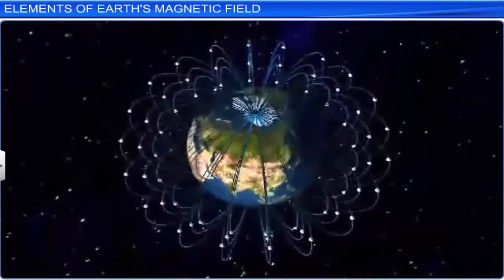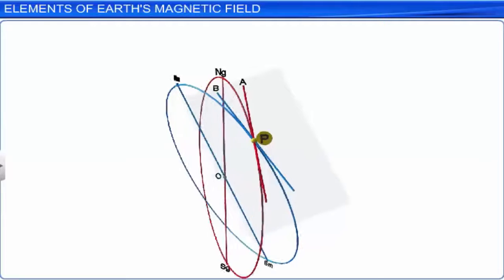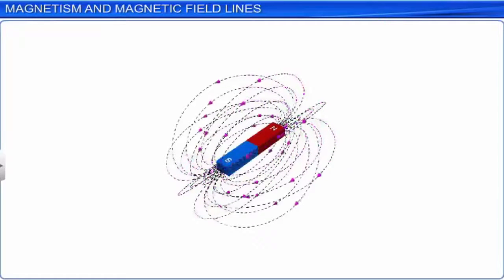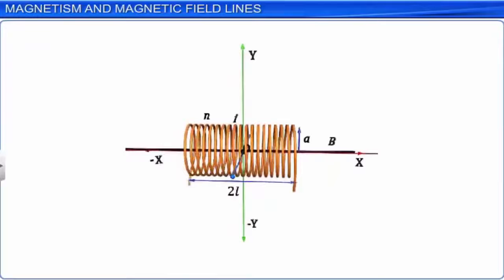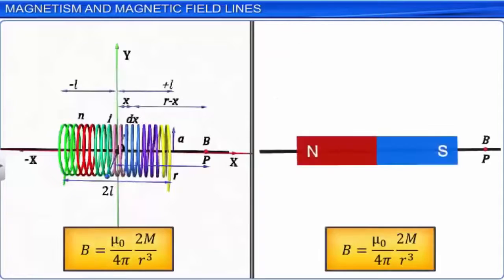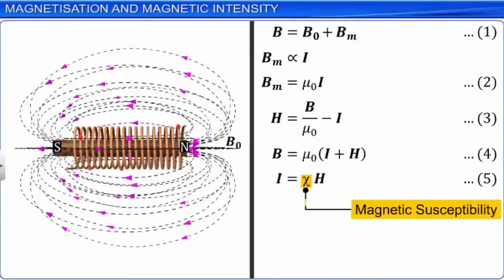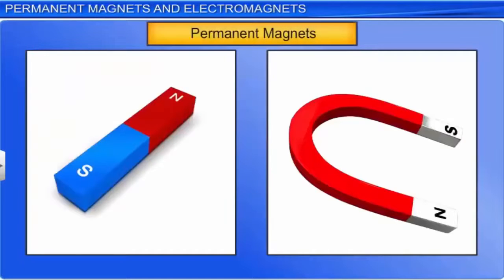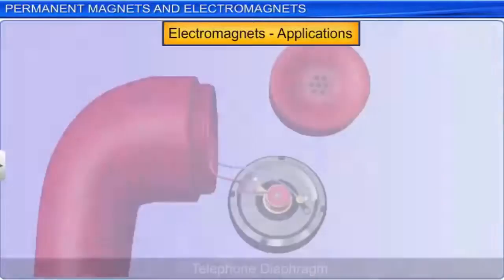5. Magnetism and Matter Part (2)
5. Magnetism and Matter Part (2)